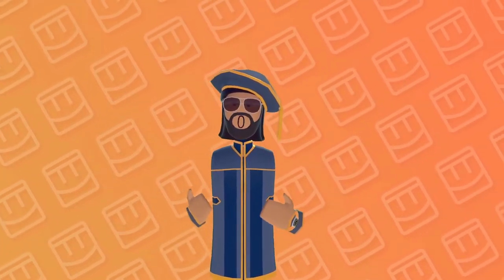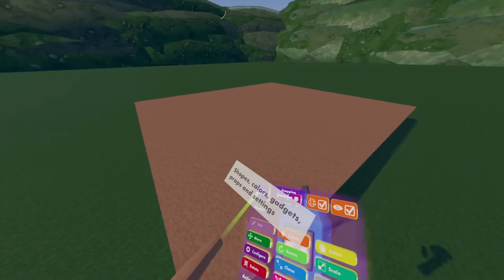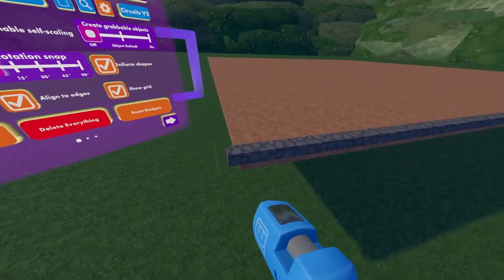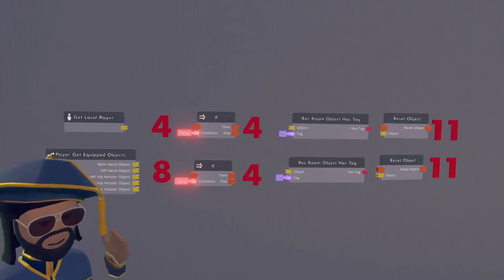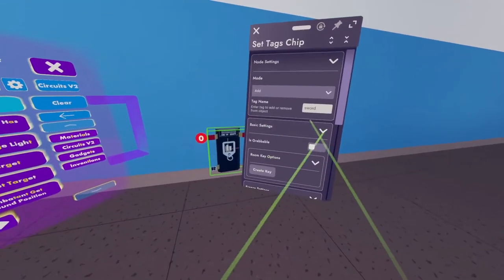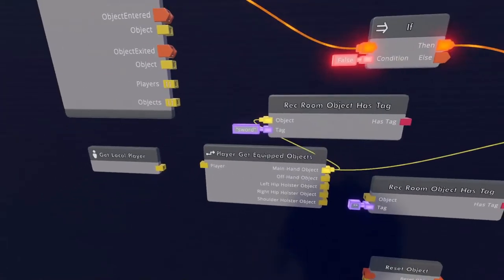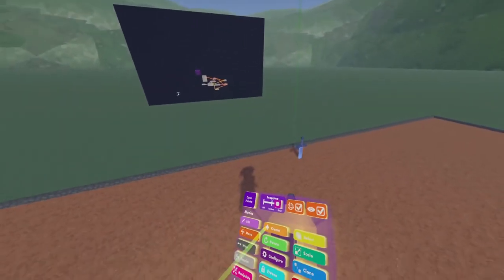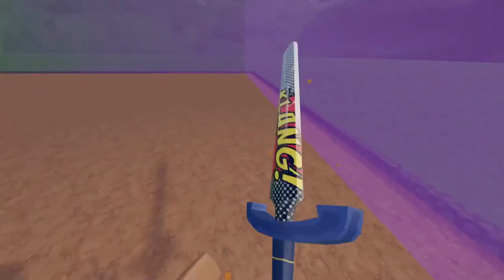CV2 tutorial- How to Make a CV2 Swordfighting arena in RecRoom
this is an in depth tutorial on how to make a cv2 arena inside of recroom from making the arena to Setting up the circuits you'll learn it all here